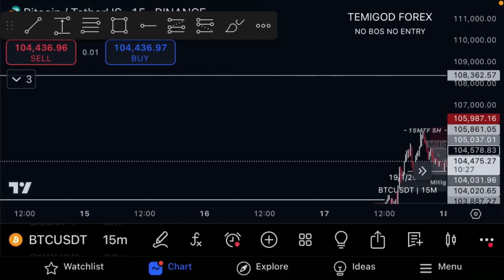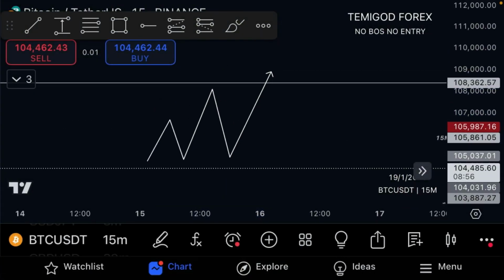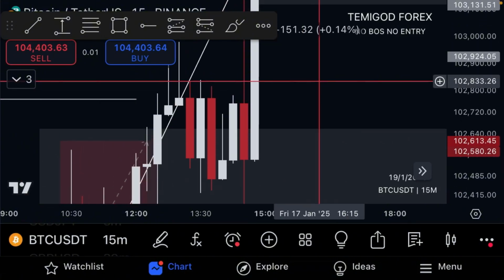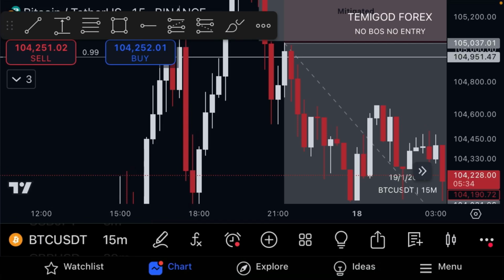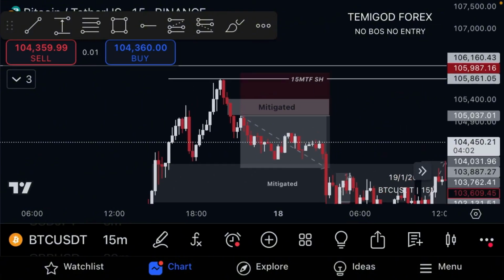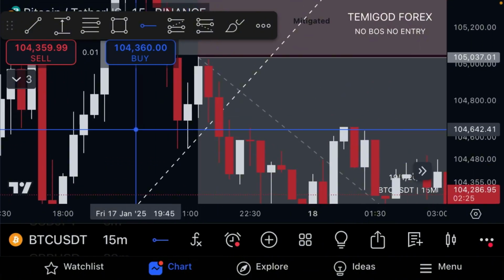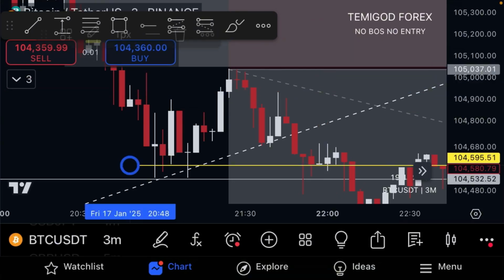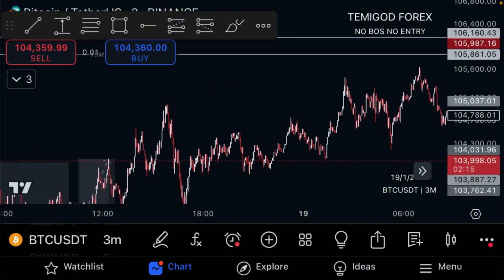How to trade reversal (High rate win)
Dynamic strategy is now $100 ☑️ this is your path way in becoming a successful trader :

We covered how to take reversal trade which will increase your win rate and give you more opportunities in the market.

We covered various aspects
1. How to find high probability reversal
2. How to execute trade with reversal
3. Best time frame for reversal